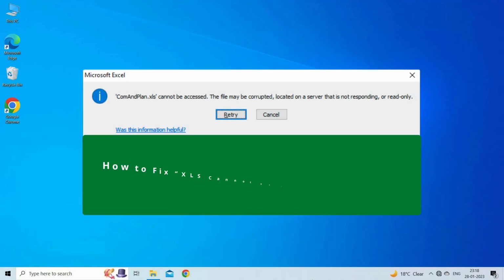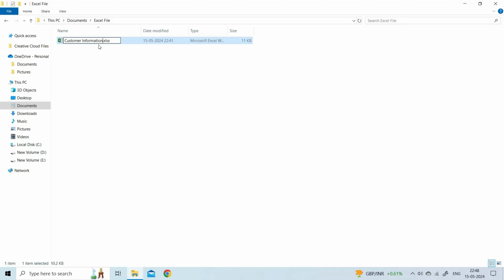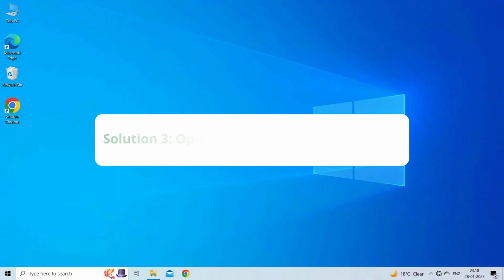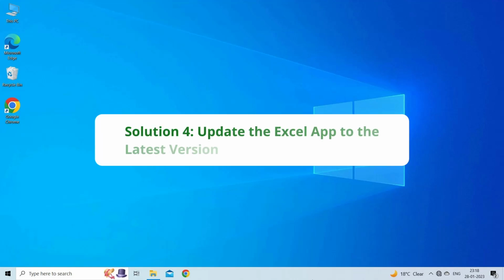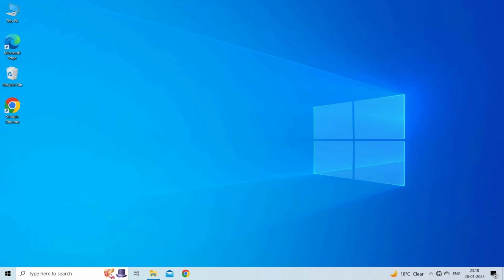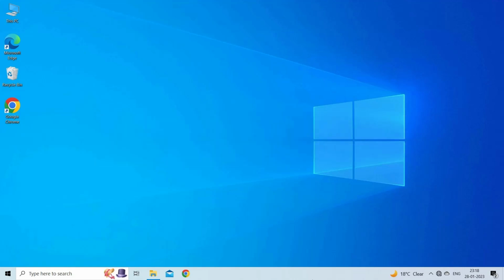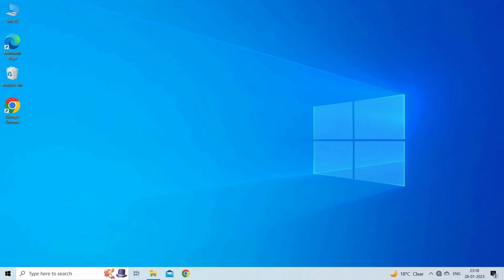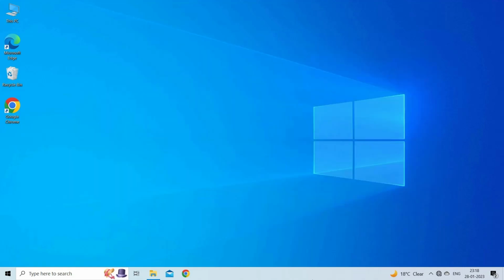Fixing "XLS Cannot Be Accessed the File May Be Corrupted Located on A Server" | Excel Tech & Tricks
In this video, we unveil the working fixes for resolving the dreaded Microsoft Excel error "xls cannot be accessed the file may be corrupted located on a server that is not responding". Discover effective techniques and step-by-step solutions to bid farewell to Excel document problems for good!

Key Moments in Video:

0:00 Intro
0:35 Solution 1: Check the Length of Filename
0:55 Solution 2: Ignore DDE Feature
1:24 Solution 3: Open Microsoft Excel in Safe Mode
1:53 Solution 4: Update the Excel App
2:22 Solution 5: Turn OFF the Hardware Acceleration
3:03 Solution 6: Repair Microsoft Office
3:54 Solution 7: Use the Excel Repair Tool